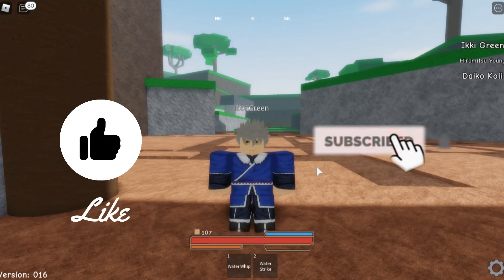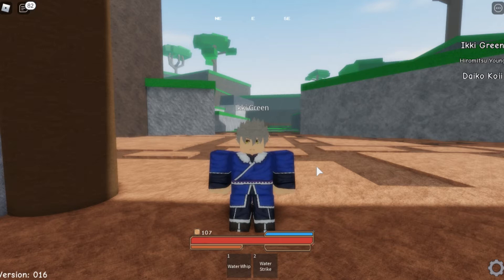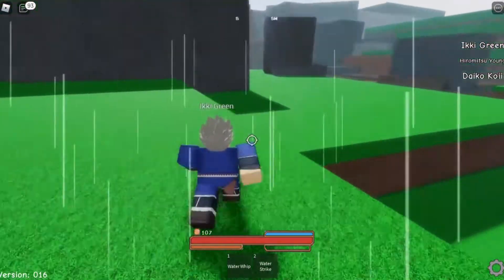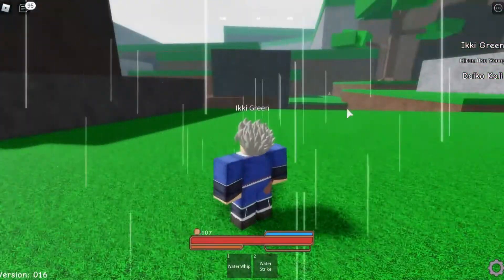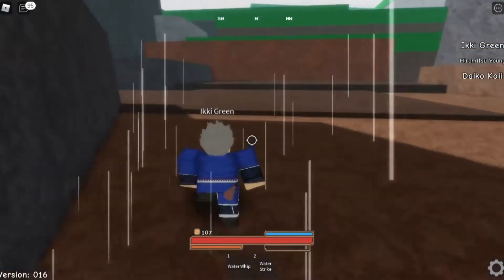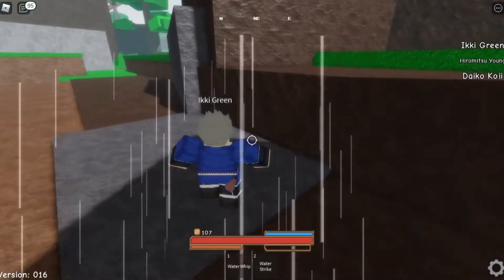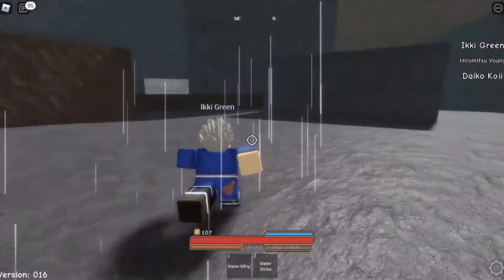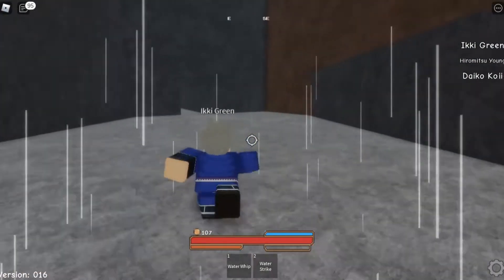Roblox Avatar: A Bender's Will | Where to find the second earth bender trainer and thx for 100 subs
Game: Avatar: A Bender's Will